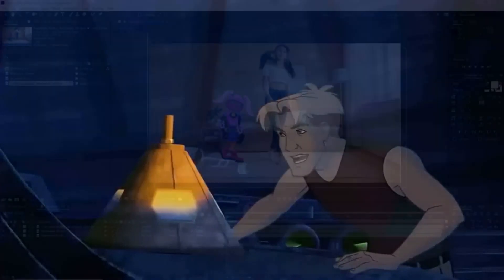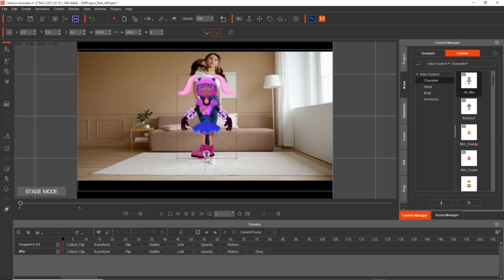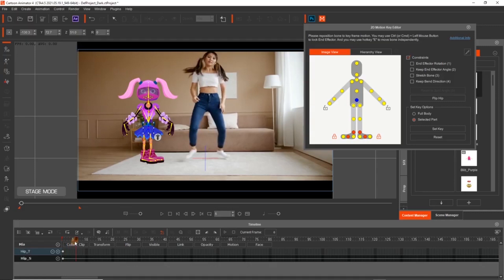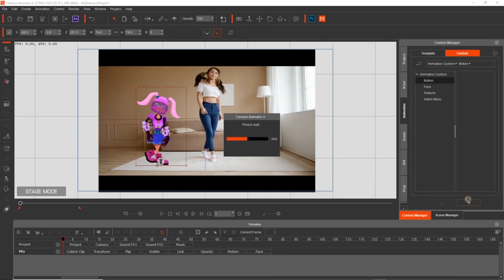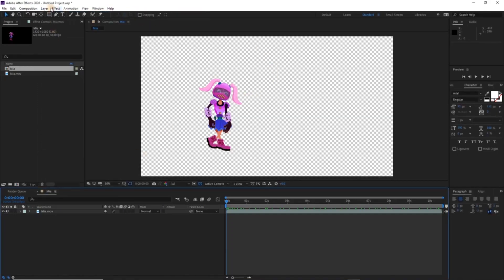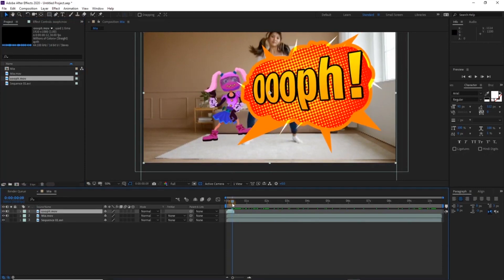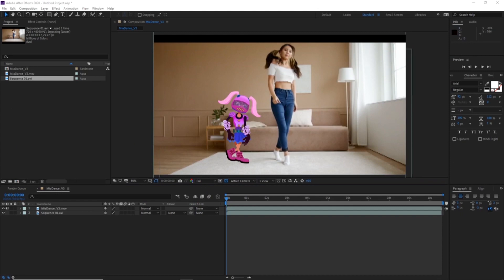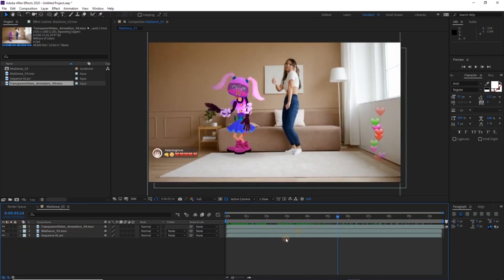How to Add Animated 2D Character, VFX with Live Video for Video Animation Maker | Cartoon Animator 4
From version 4.5, Cartoon Animator supports both transparent video (MOV) and image sequence (PNG) export, while providing useful features such as exporting selected items for fast video compositing, Fit-to-Object-Size output for optimized video editing, and much more. This update allows video makers to easily add visual effects to animated items, along with compositing 2D animation with video on all major video editors.

In this tutorial, Declan will show you how he used CTA 4.5 to easily export 2D animated characters and visual effects as transparent video (.mov) to After Effects so that he could composite them with live action video clips and the benefits of Smart IK Motion Editor which can auto-switch invisibly so 2D character posing for animation is a fluid, and logical process.

01:10 Importing a Movie Clip onto the Stage in Cartoon Animator
02:42 Bringing the Character on the Stage to Animate
04:38 Setting Keys and Animation Concepts
06:53 Duplicating the Animation
07:53 Transparent Video
08:53 Importing Transparent Video into After Effects
10:28 Efx renders